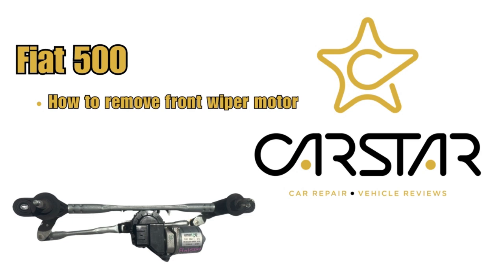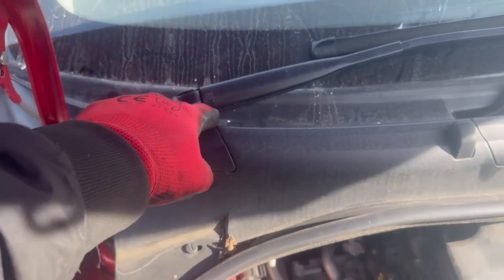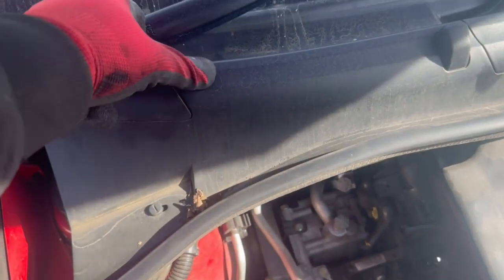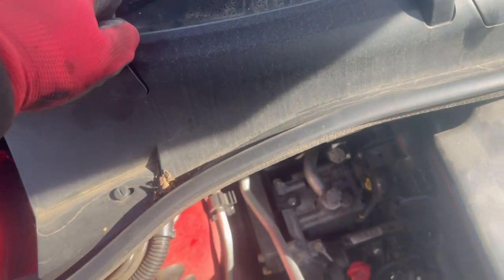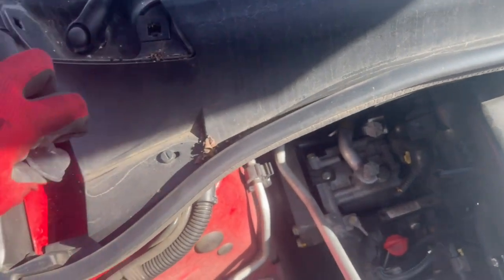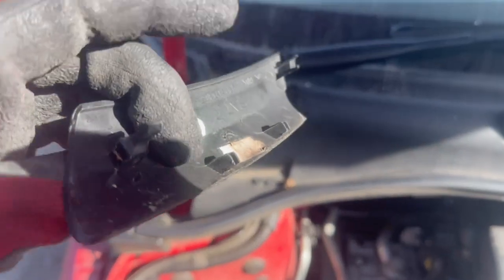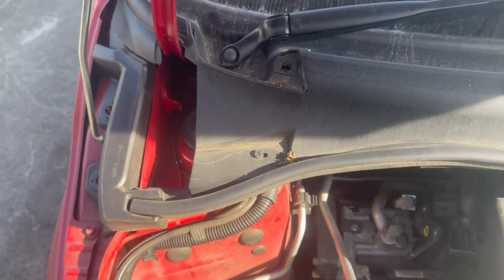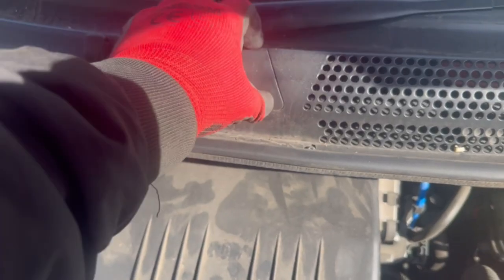How to remove Fiat 500 front wiper motor , EASY DIY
In today's video, we will show you how to remove the Fiat 500 front wiper motor

Refitting is following the steps taken in this video in reverse order.

I hope you have found this video helpful,

Applicable models Fiat 500

Keep in mind Australia is left-hand drive with the steering on the right